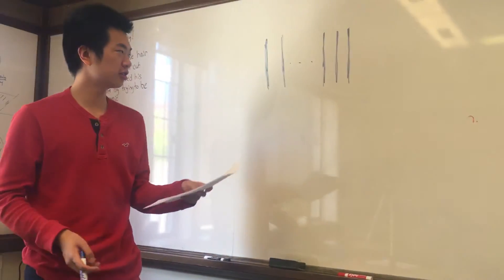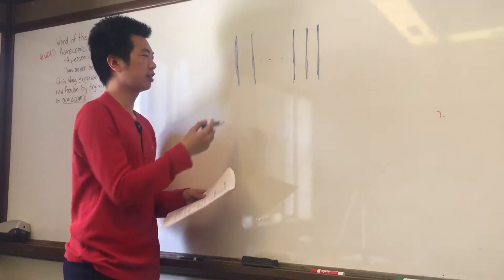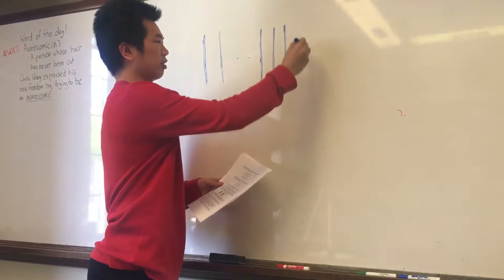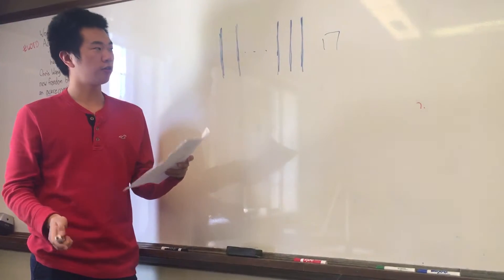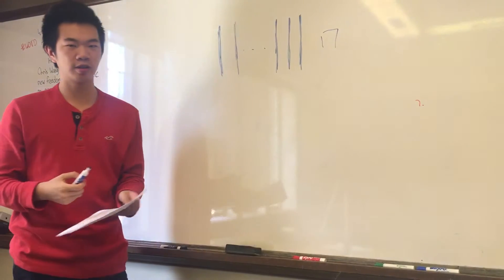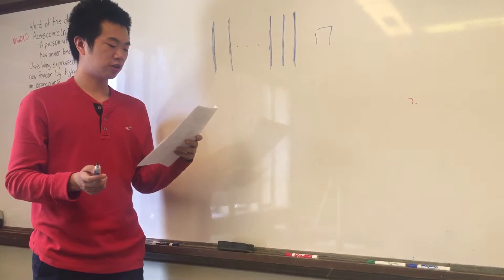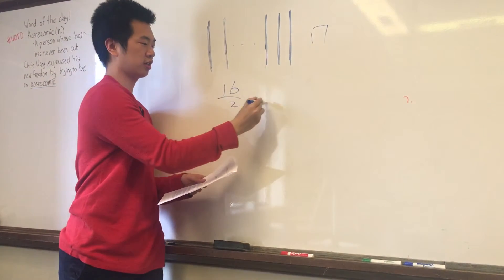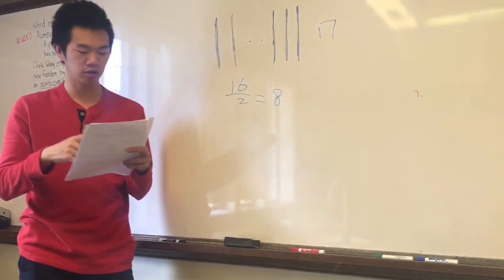2016 Placement Test - Question 11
Explanation of Question 11 from the 2016 Placement Test